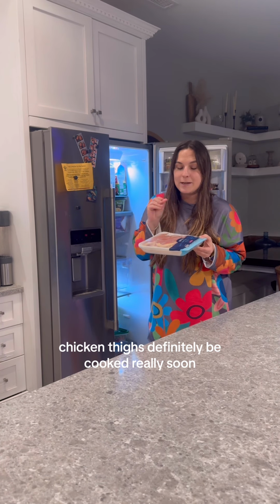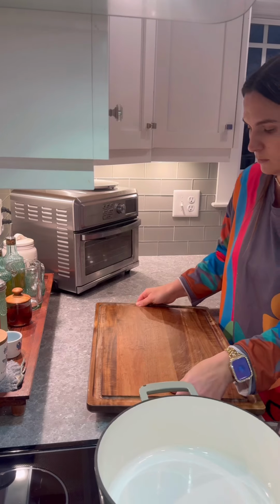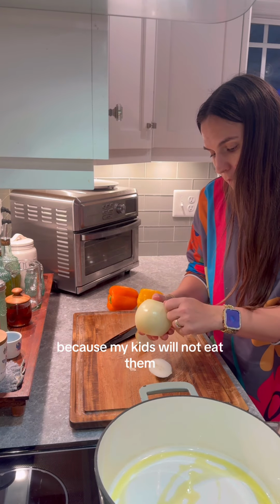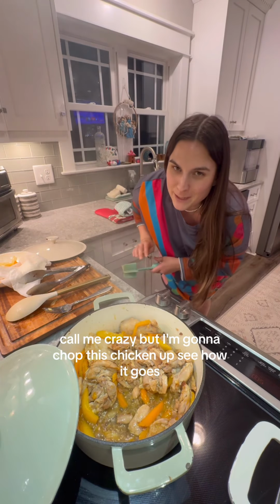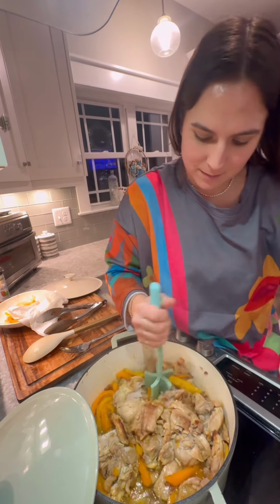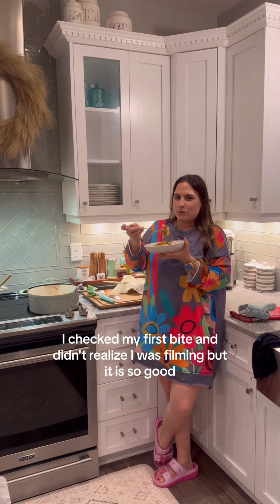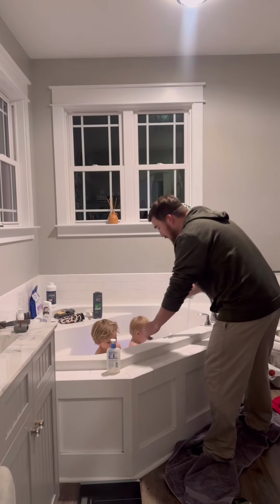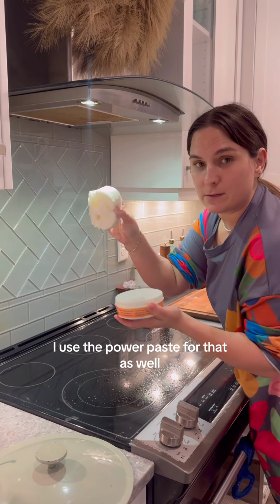Cooking What’s In the Pantry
Cooking what’s in the kitchen. Guess we’ll be going shopping again soon!